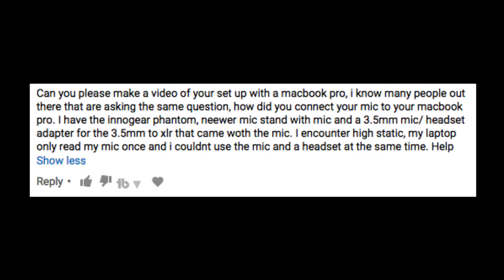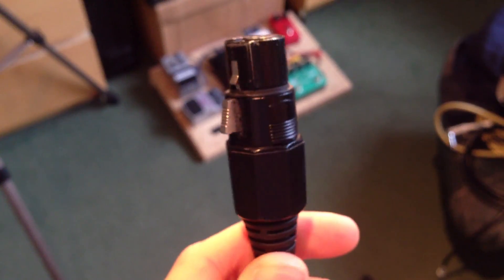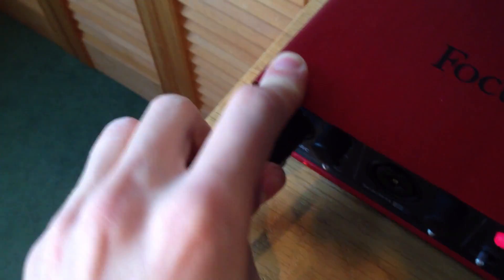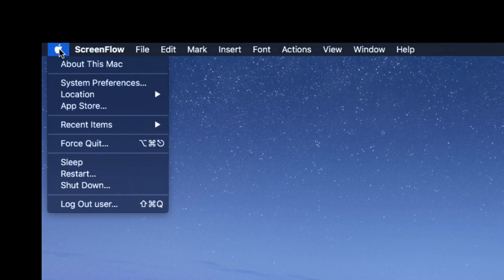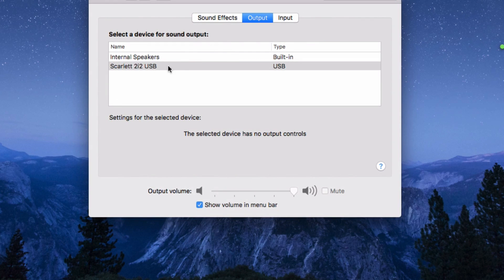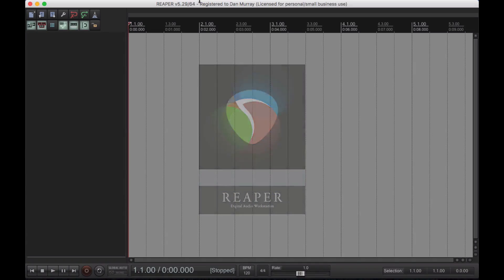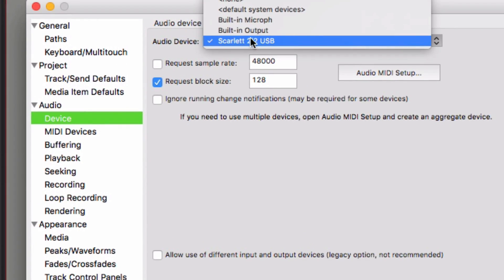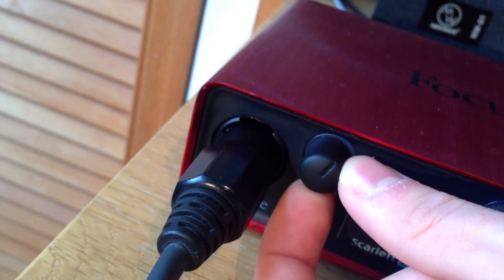How To Set Up The Neewer NW-700 Condenser Microphone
In this video I explain how to properly setup the Neewer NW-700 microphone with a laptop/computer. I go over the simple steps and hardware required to get this microphone up and running. I hope this video helps you guys who have been asking me in the comment section on how to setup this microphone.